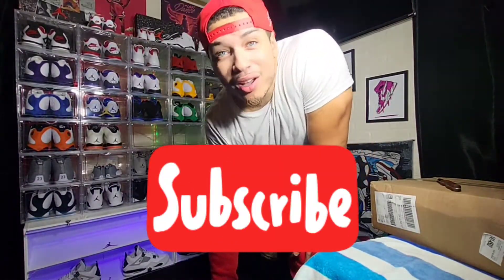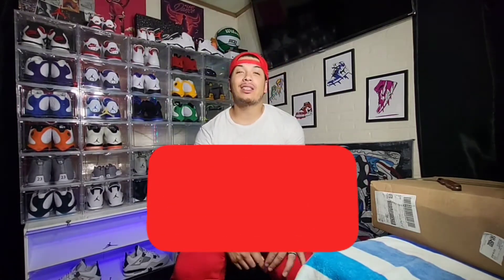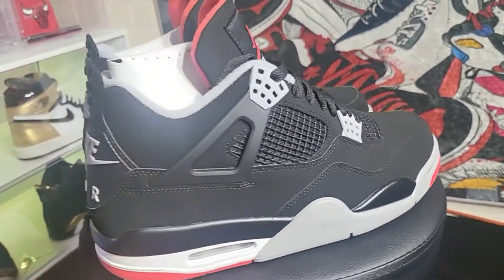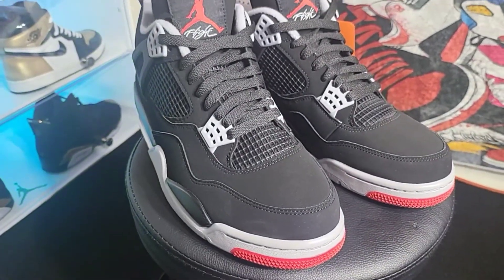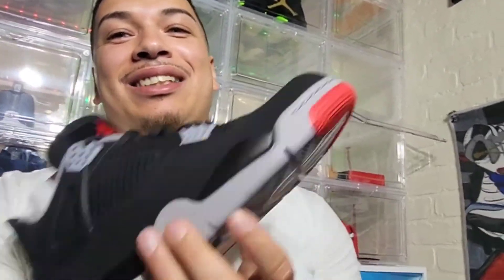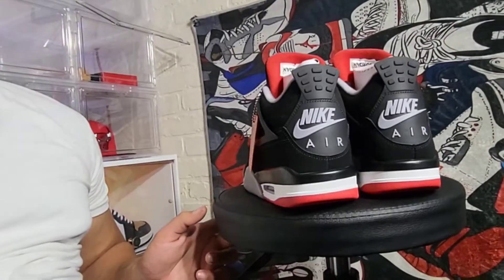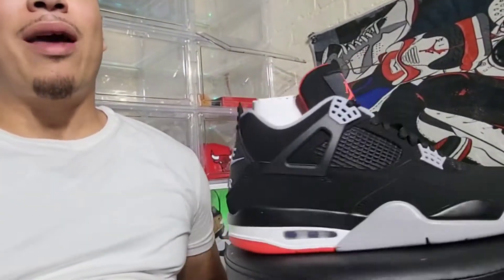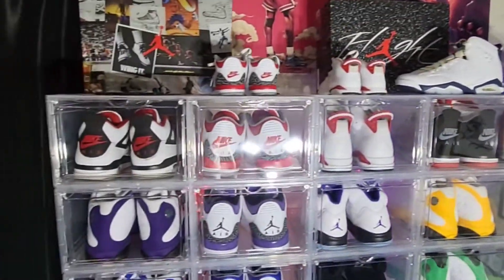Jordan 4 bred all time favorite!!!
Created by InShot review of the bred jordan 4 og color way for a timeless loo